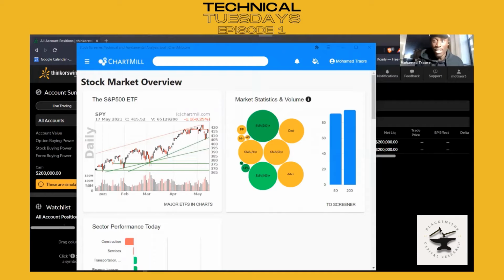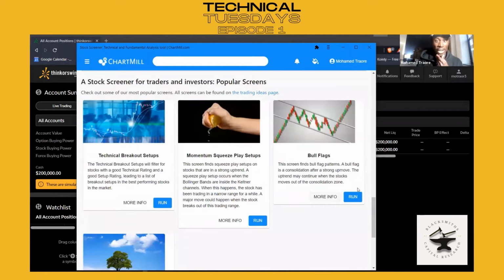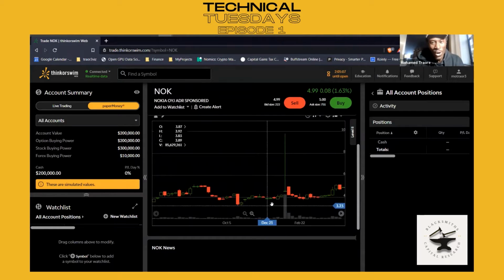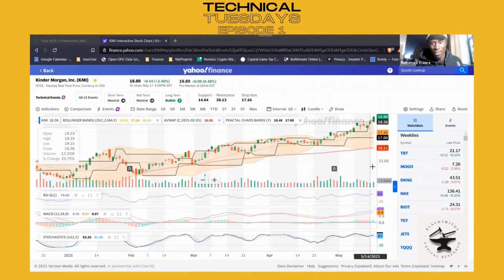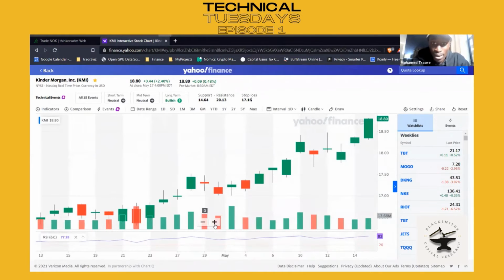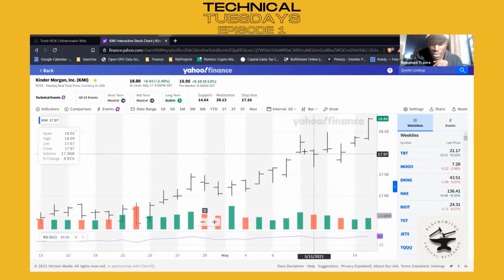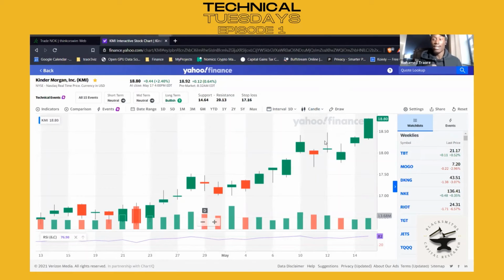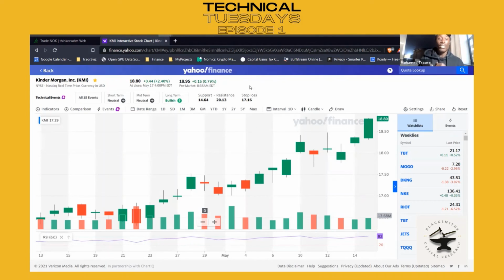Technical Tuesdays, Episode 1: "Back to the Basics"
Welcome to the first "Technical Tuesdays" episode for Blacksmiths Capital Research, a Midwest-based capital markets and investment analysis platform, by De'Airius "De" Salibi and Mohamed "Mo" Traore.

In today’s episode we focus on:

* Some quick market updates

* Introducing some tools that Mohamed likes to use for technical analysis and "stock screeners" | Chartmill | Think Or Swim (from TD Ameritrade) | Yahoo! Finance

* Introducing some of Mohamed's favorite technical indicators, but we focus this episode on "how to read a stock chart."